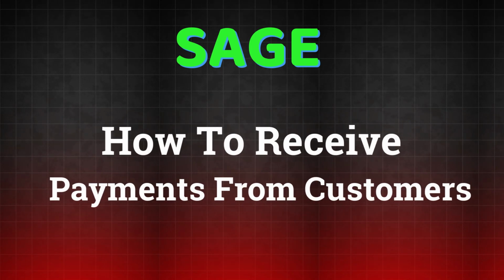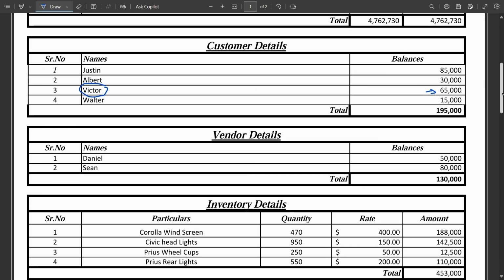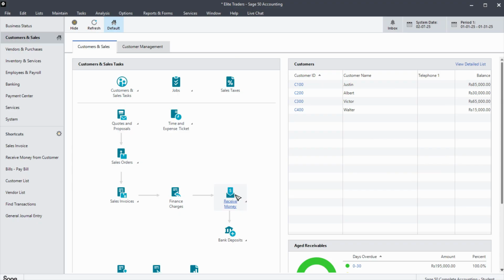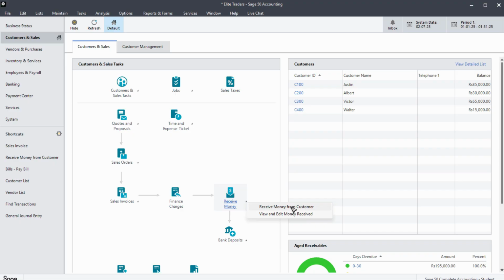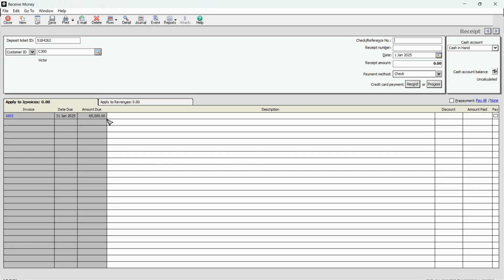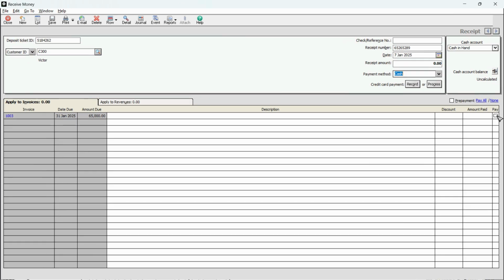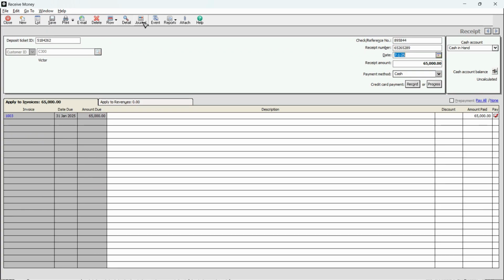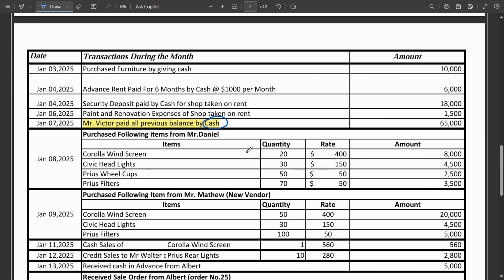How to Receive Payments from Customers In Sage 50 | Step-by-Step Guide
In this Topic We will learn How to Receive Payments from Customers in Accounting: Step-by-Step Guide. For more informative videos like this please mention down below in comments about future topics you wanna see on this channel and ill add them for you

Course Link